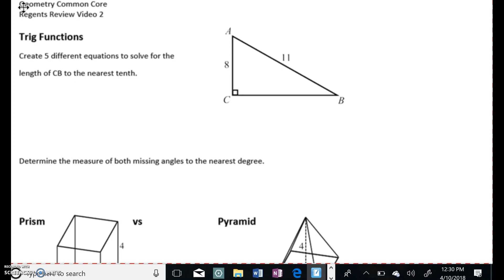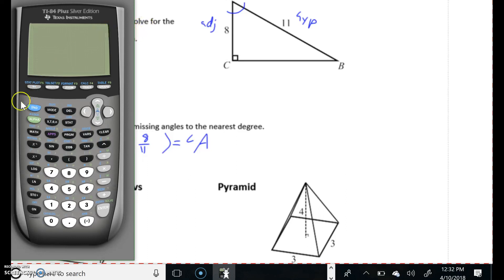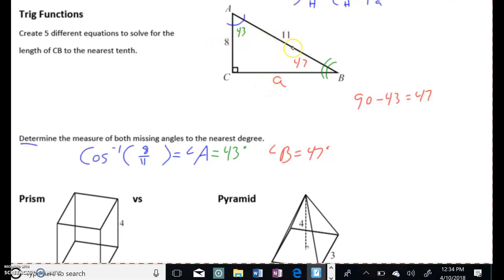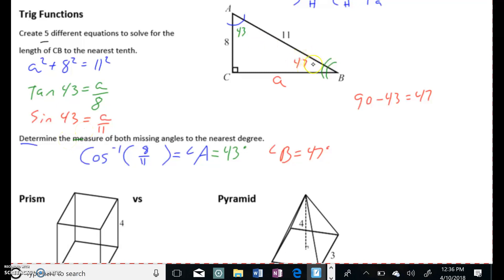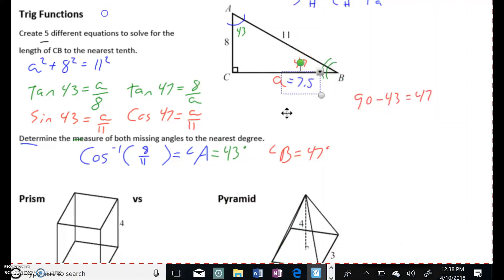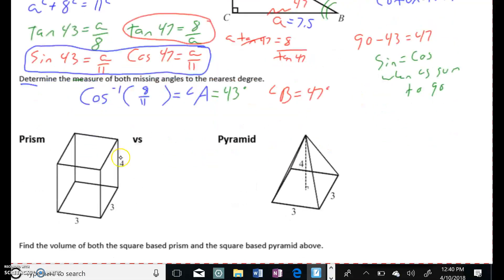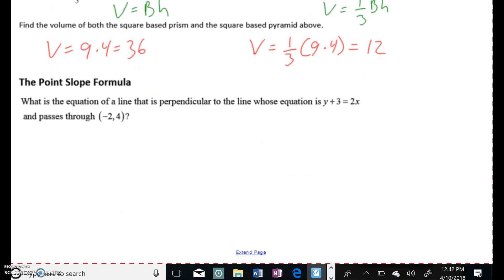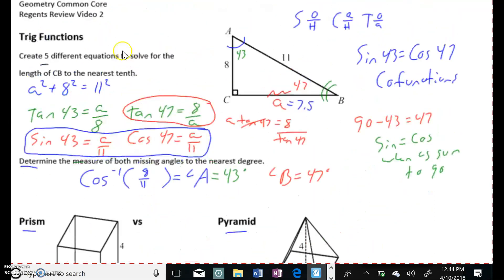GCC Regents Review 2